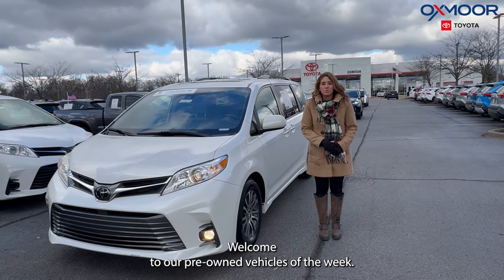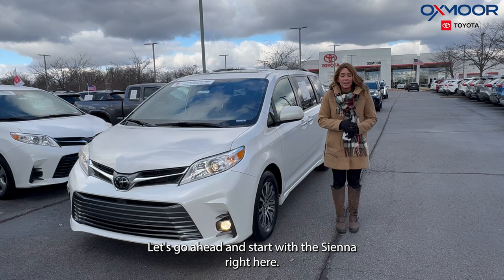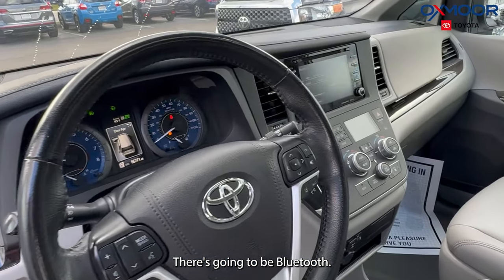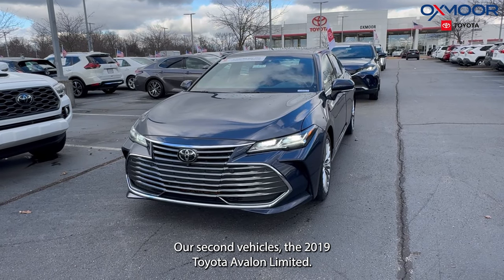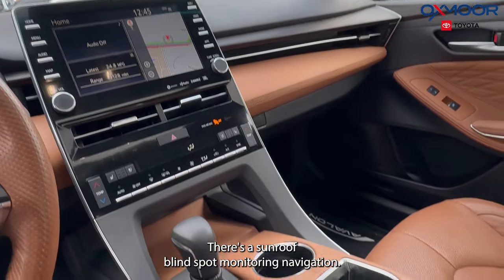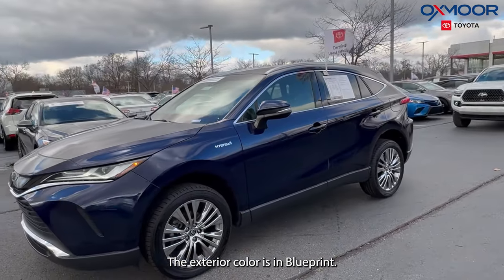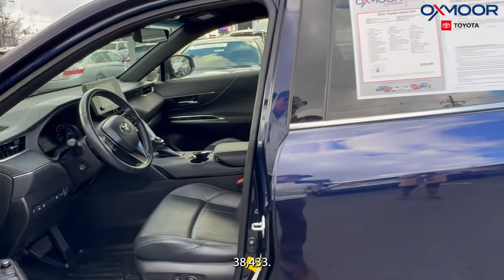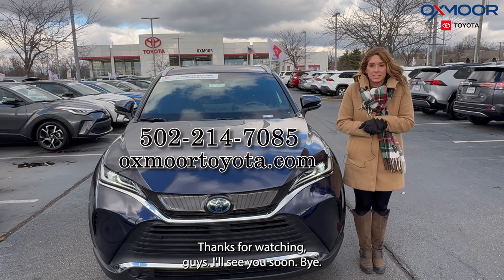Oxmoor Toyota Weekly Used Car Specials,12/29/23 in Louisville, KY.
This week we are featuring three Certified Pre-Owned Toyota vehicles. With that certification you will have the 7-year, 1000,000 Limited Powertrain Warranty.

Oxmoor Toyota
8003 Shelbyville Road